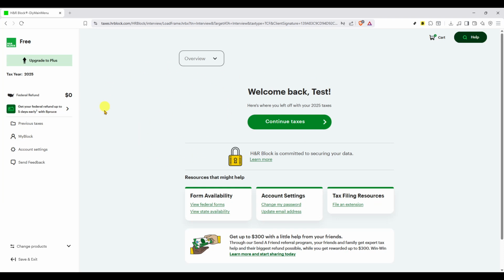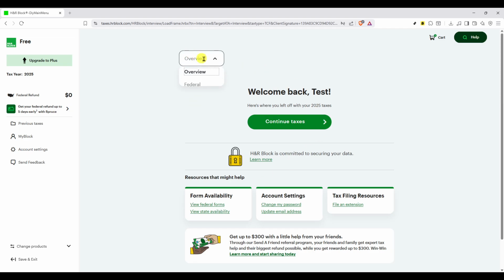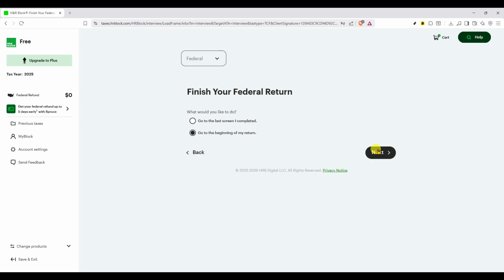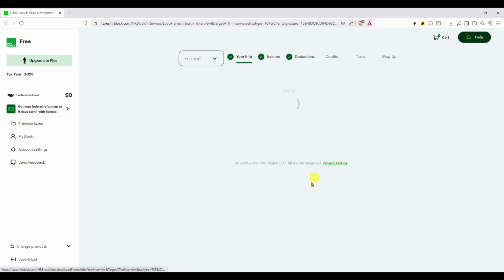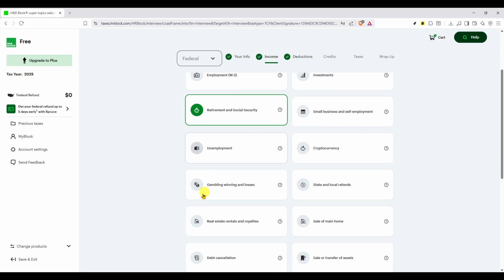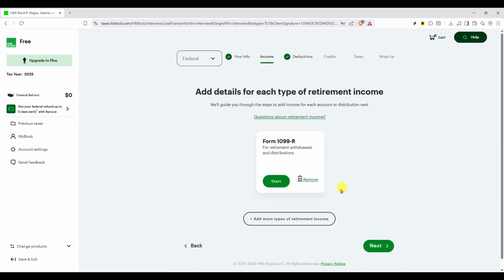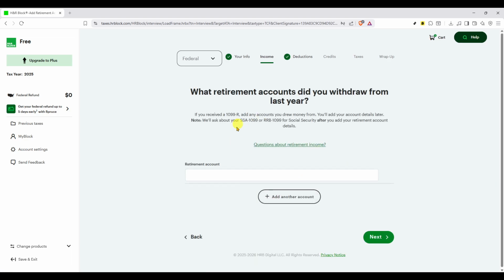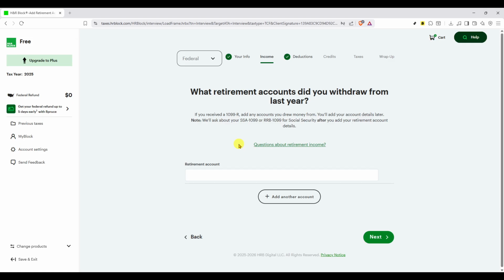How To Easily File Taxes With H&R Block (2026) (Best Method)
If you want to learn how to easily file taxes with H&R Block, this video will guide you step by step in a simple and beginner-friendly way. You’ll learn how to use H&R Block tax software to file taxes online quickly and accurately.

We’ll show you H&R Block tax filing tutorial tips, step by step instructions, and beginner-friendly guidance to make tax filing easy. This tutorial also covers H&R Block online taxes, simple tax filing, tax prep 2026, and useful H&R Block tax software tips.

By the end, you’ll know exactly how to easily file taxes with H&R Block and use H&R Block tax tools confidently. This H&R Block tax tutorial 2026 makes filing your taxes simple and stress-free.